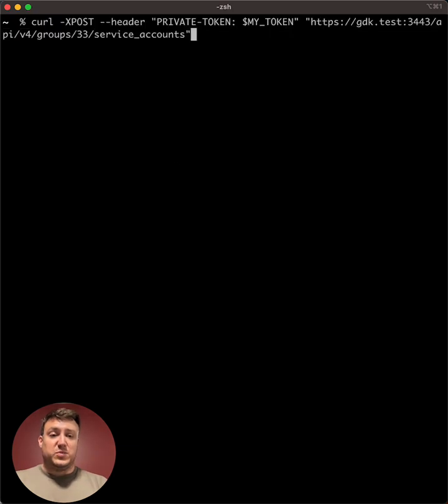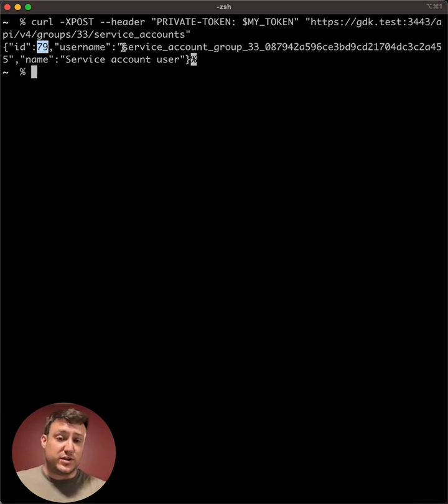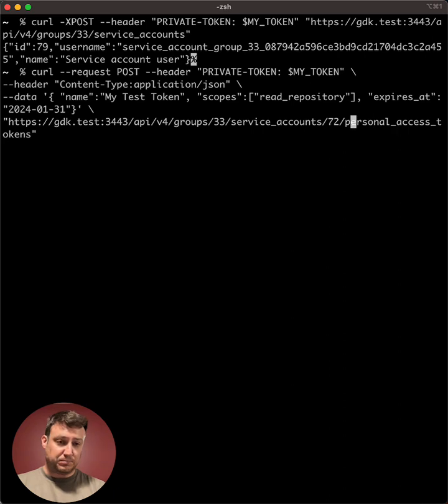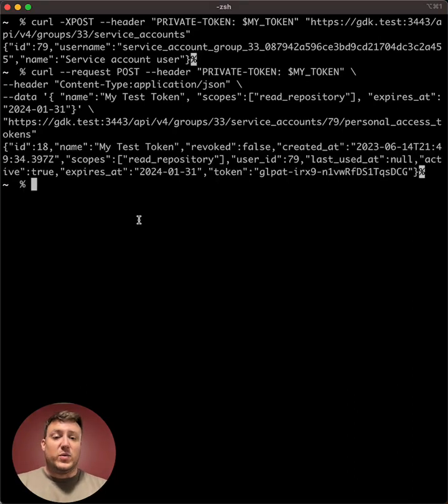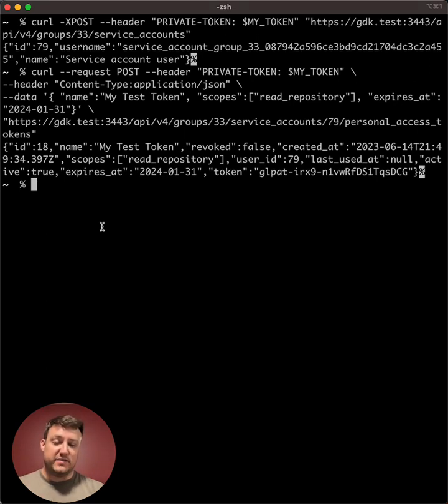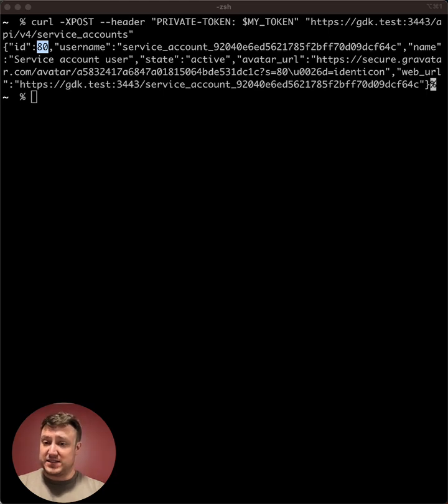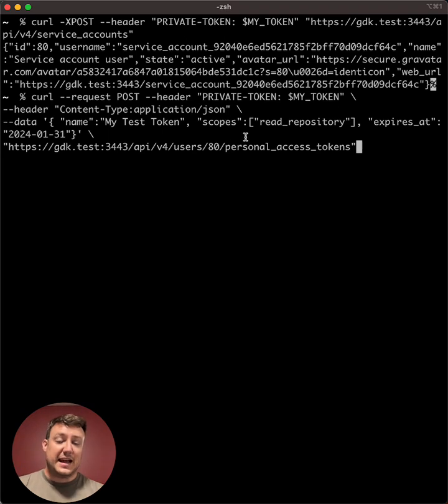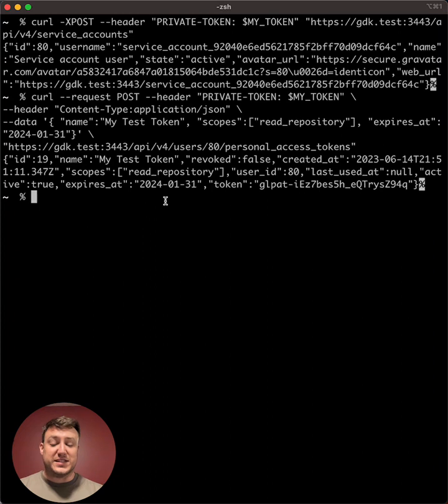Service Accounts API Demo - GitLab 16.1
A quick demo of the new Service Accounts API released in GitLab 16.1.